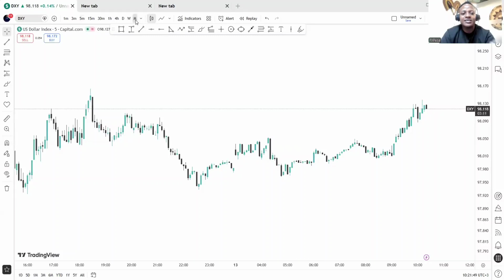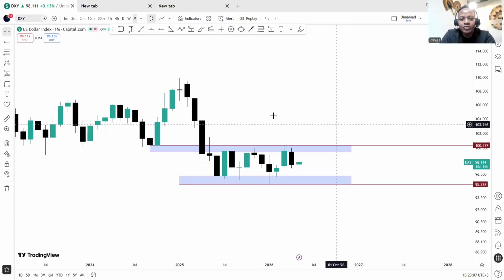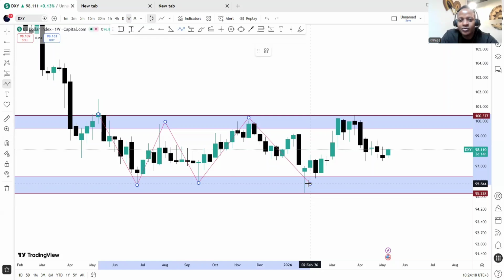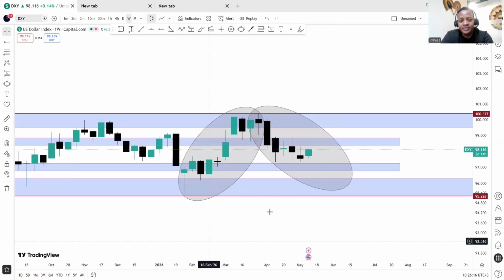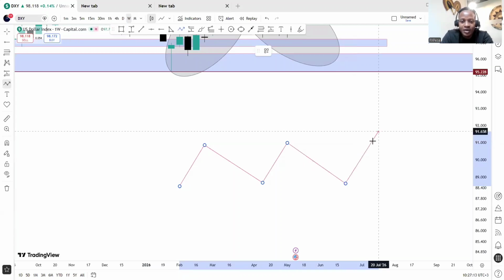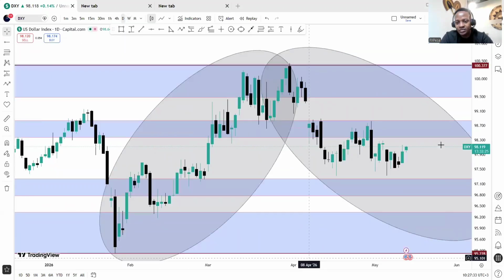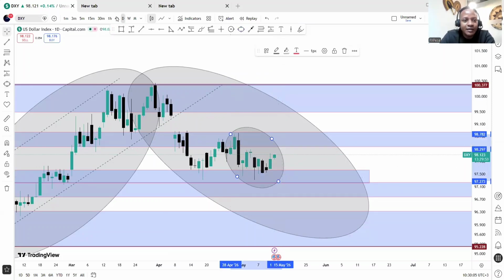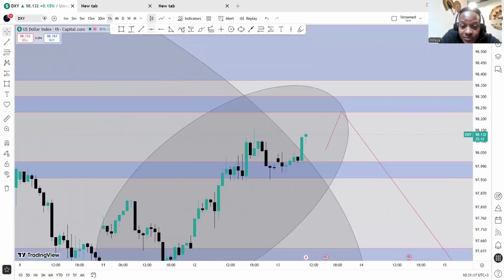DXY ANALYSIS [VERY SIMPLE]